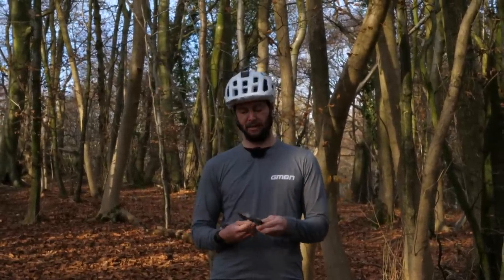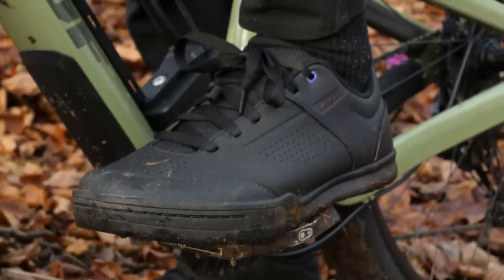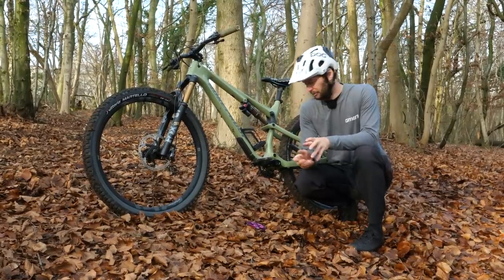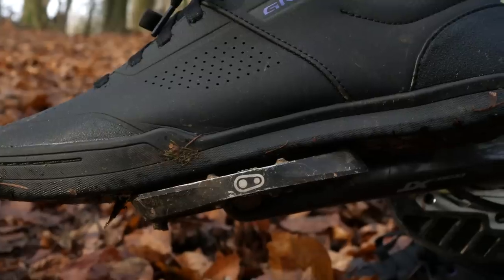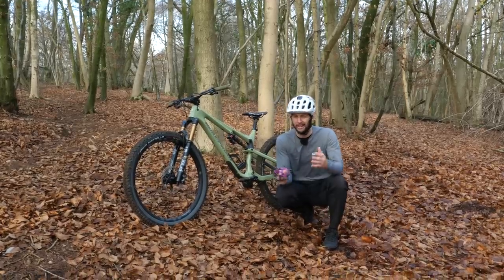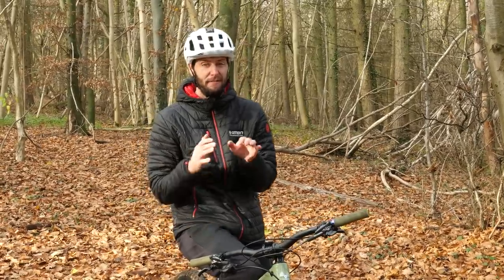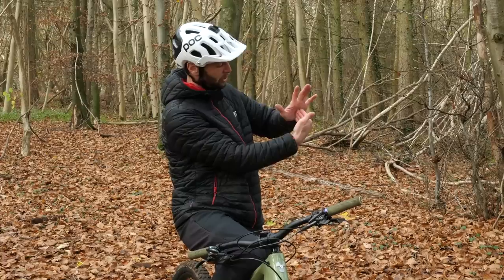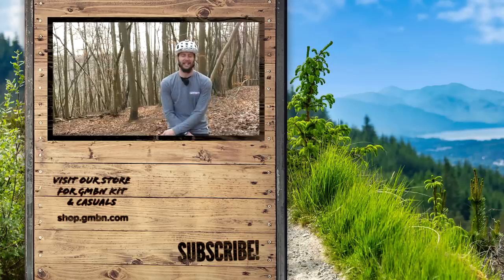How To Get Maximum Grip From Your Flat Pedals | GMBN Gets A Grip!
Thinking of going to clips? Get a grip! Rich knows that there's plenty of extra grip that those flat pedals can offer, you're not quite done with them yet! There are ways to get more grip than you know out of your flat pedals, so change those pins around, drop those heels and work on your pumping whilst listening to Rich to find out more 🤘

Remember flatpedalswinmedals! If flats weren't so grippy, there's no way that Sam Hill could have dominated on them for so long... and let's face it, none of us is going faster or demanding more from our bikes than he is! So let's find out more ways to make the most of the grip that's up for grabs.

House Of Shadows - Yellowbase
Nebulas - [ocean jams]